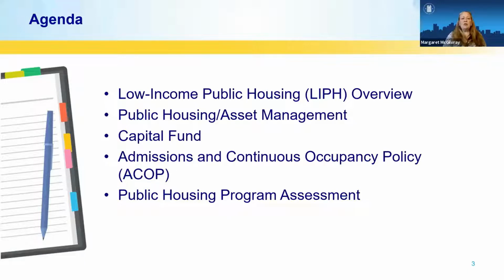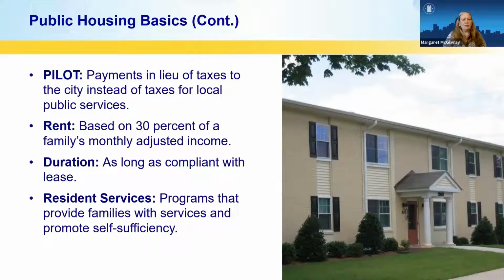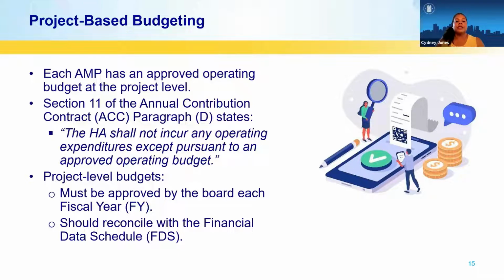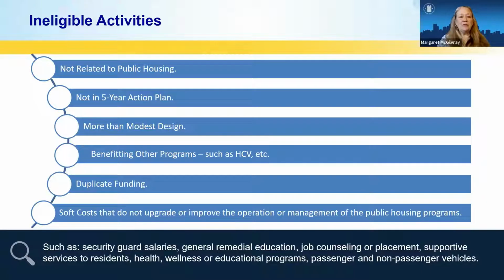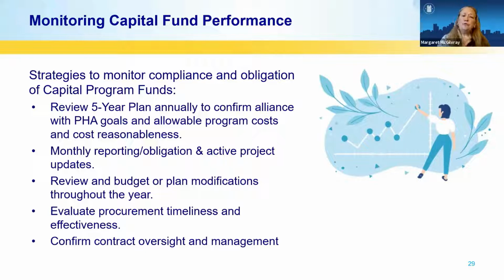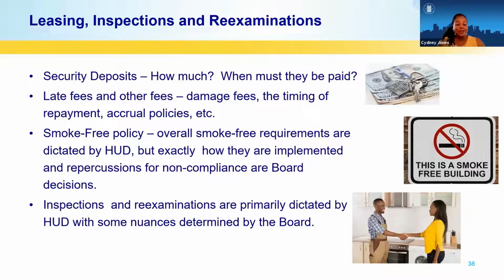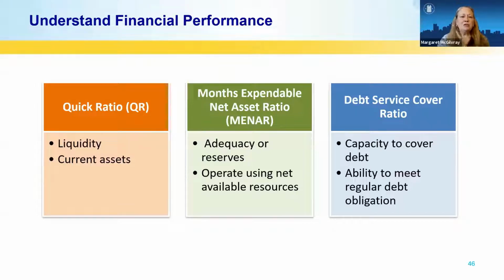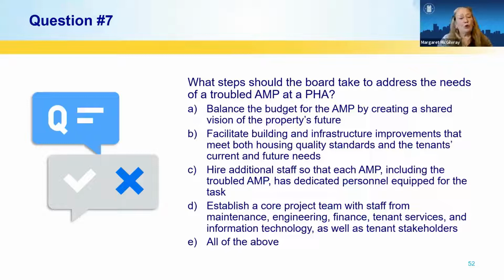PHA Board of Commissioners Training - Module 6: Overview of the LIPH Program and ACOP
This module provides more detail about the history, requirements, and operations of the Low-Income Public Housing (LIPH) program, including some of the basic statutes and regulations that govern public housing in the United States. Board members will learn about HUD’s asset management approach to public housing and how to monitor against those requirements. The module also provides an overview of the Capital Fund program particularly as it pertains to obligations and expenditures, discusses the basic content of the Admissions and Continuous Occupancy Plan (ACOP), and goes over HUD’s method of evaluation, the Public Housing Performance Assessment System (PHAS).